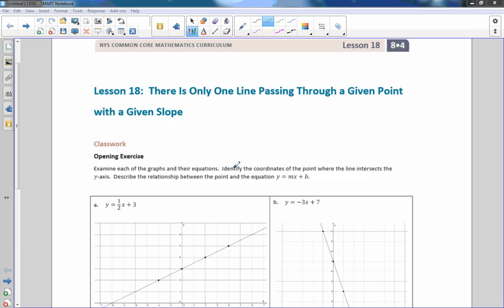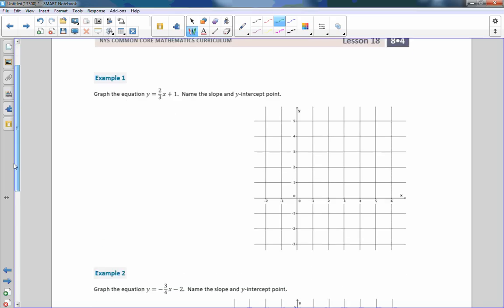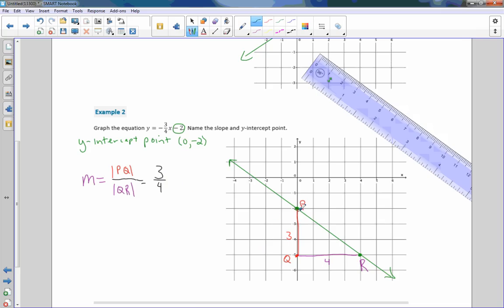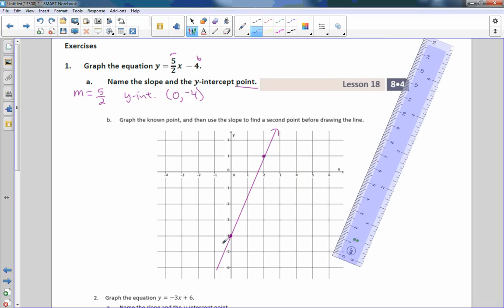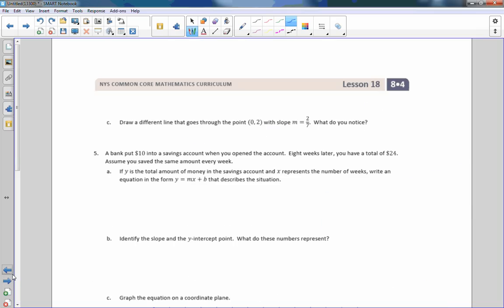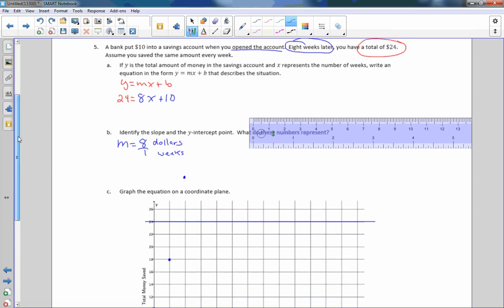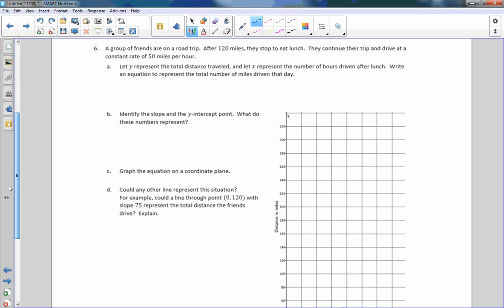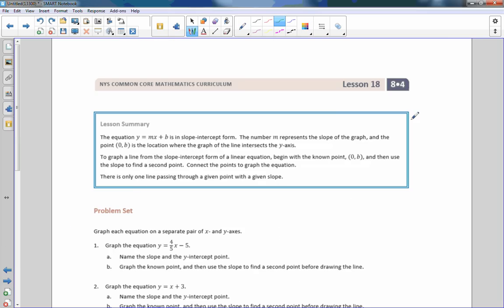Math 8 Module 4 Lesson 18 Video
There Is Only One Line Passing Through a Given Point with a Given Slope